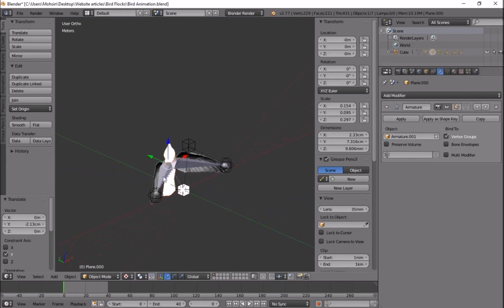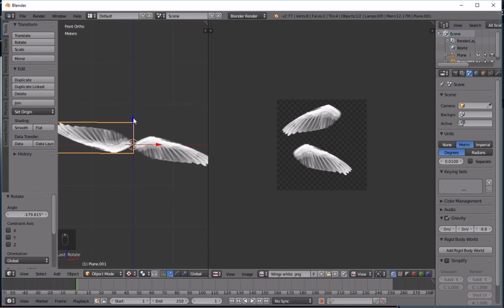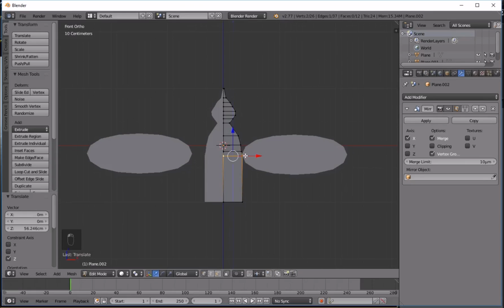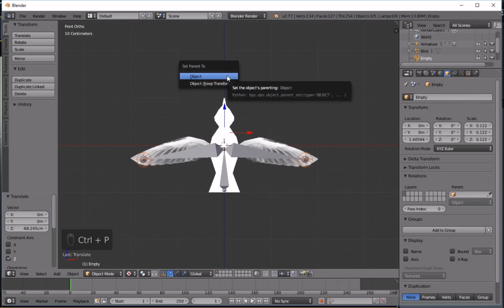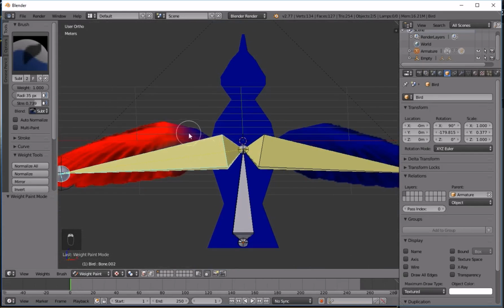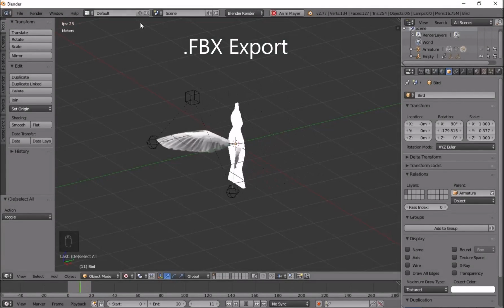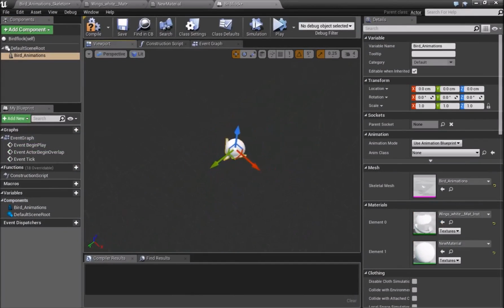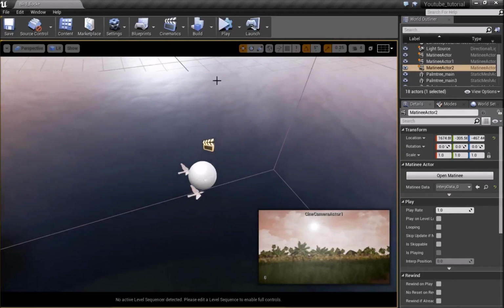Basic Birds | Tutorial | Blender to Unreal Engine 4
A very basic way of making a bird flock with simple wing animations.

0:00 - 00:15 - Example
00:15 - 02:10 - Overview
02:11 - 10:13 - Modelling basic bird mesh and opacity wings
10:14 - 17:22 - Armature (3 bones and various empties)
17:23 - 20:38 - Animation (Simple wing flapping)
20:38 - 21:30 - .FBX export (Blender)
21:31 - 24:28 - .FBX import and materials (Unreal)
21:32 - 25:18 - Blueprint actor viewport Birds (mesh)
25:19 - 26:44 - Blueprint event graph (Bird animation)
26:45 - 28:50 - Simple movement matinee.

Link to the images.